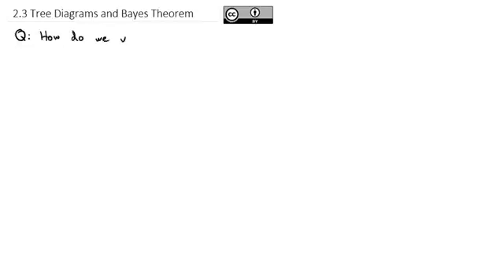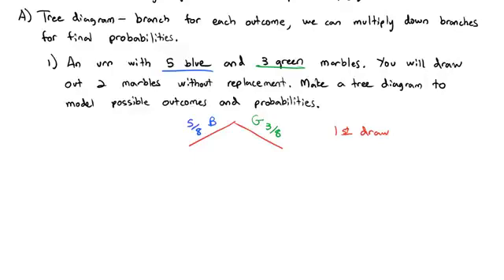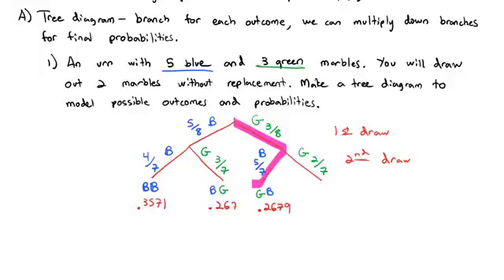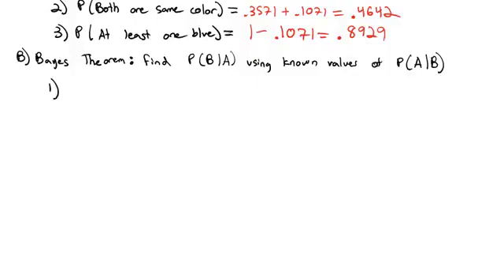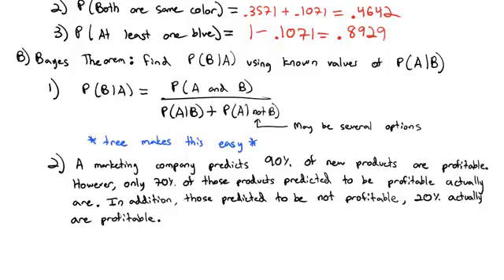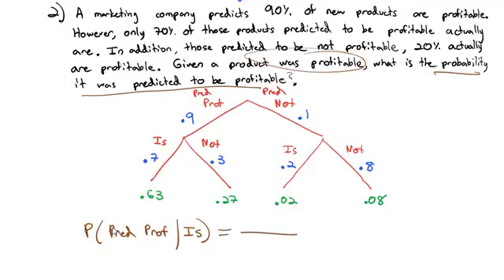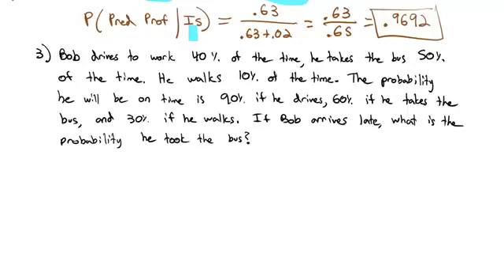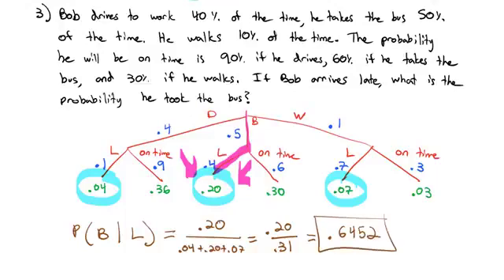2.3 Tree Diagrams and Bayes Theorem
Using tree diagrams and bayes theorem to calculate given probabilities